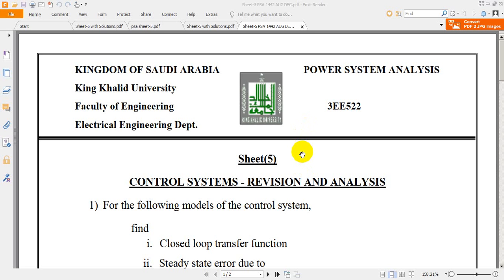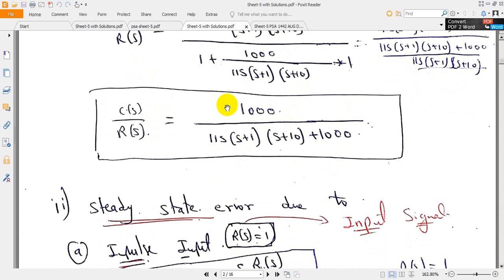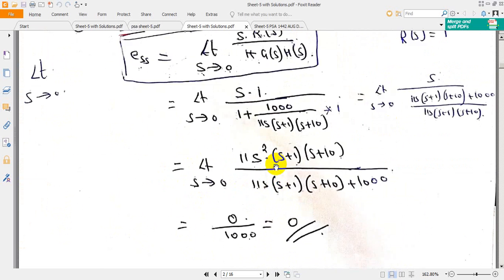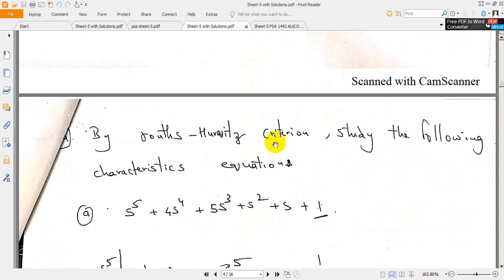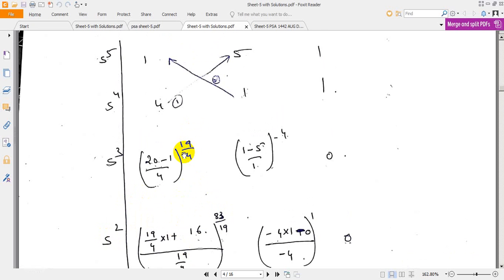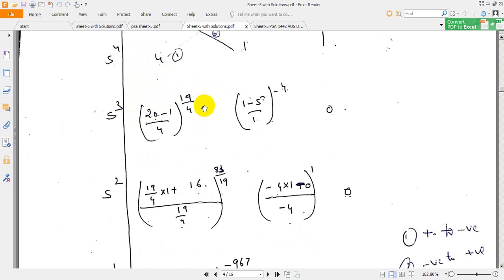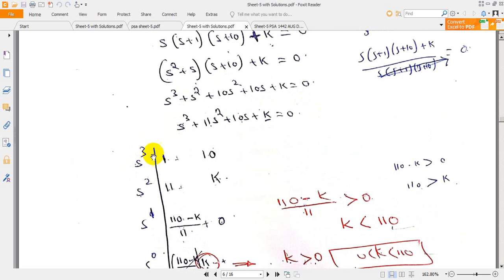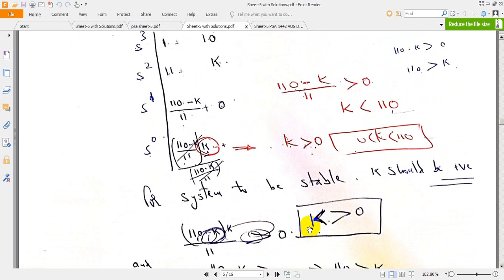PSA Tutorial Sheet-5a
Review of control systems